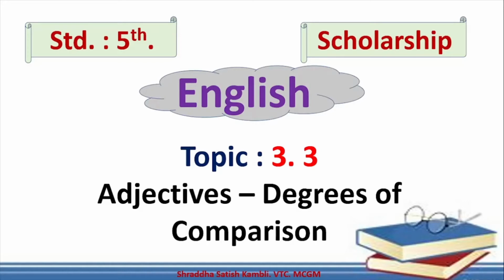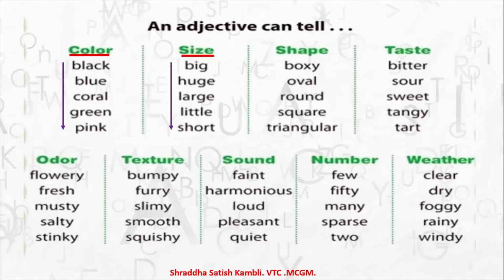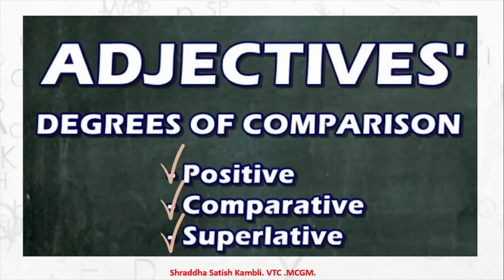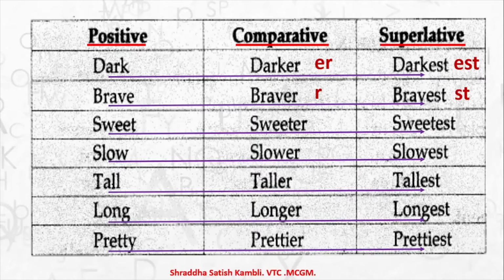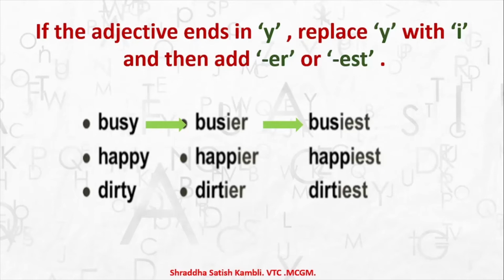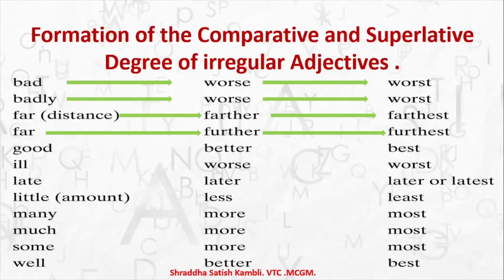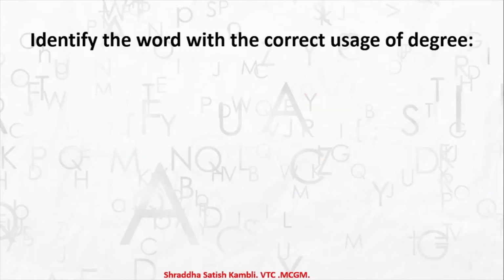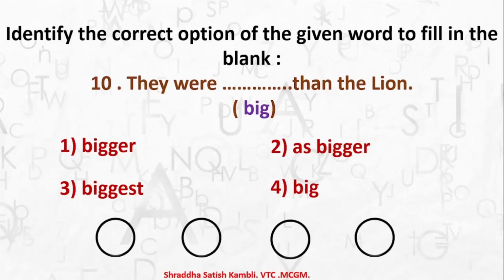Class 5 Scholarship (ENGLISH) L 3.3 Adjectives (Degrees) by BMC VTC Teacher Shraddha Satish Kambli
Std . : 5th.
Subject : Scholarship (ENGLISH).
Topic : 3.3 Adjectives -Degrees of Comparison .
Teacher : Shraddha Satish Kambli.

Answer the following questions :
Write the comparative and superlative degrees for the following words :
1. sweet
2. large
3. flat
4. irritating
5. funny